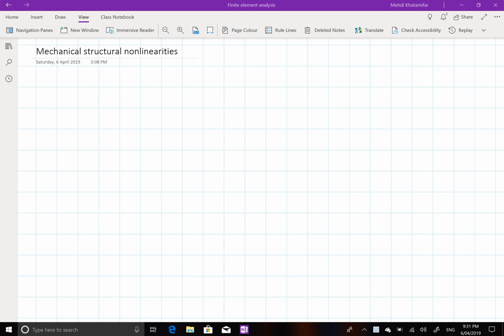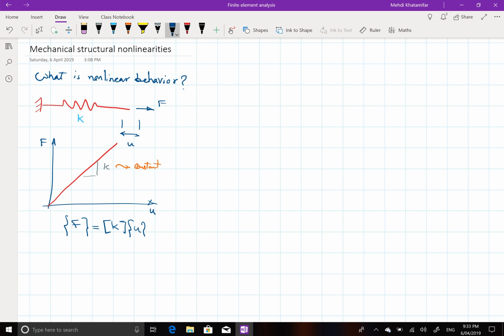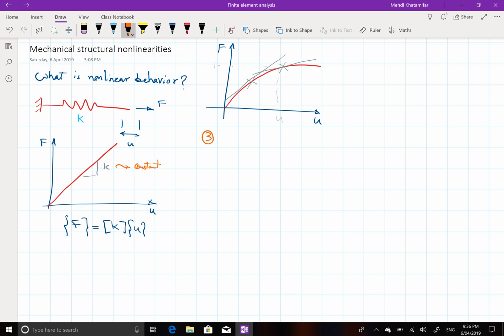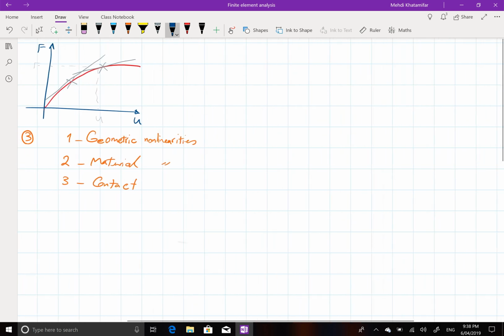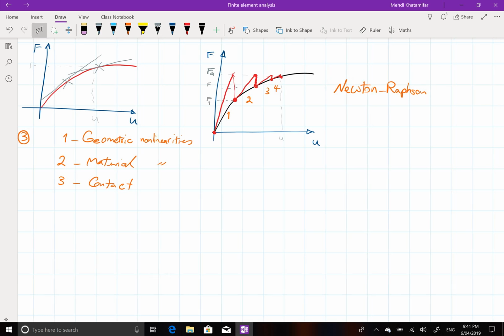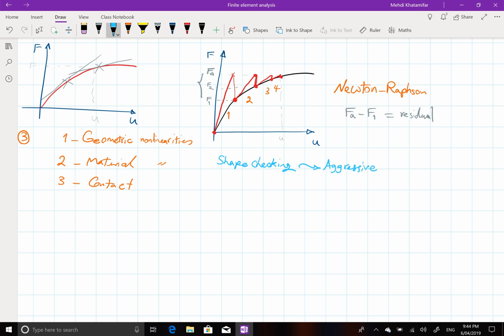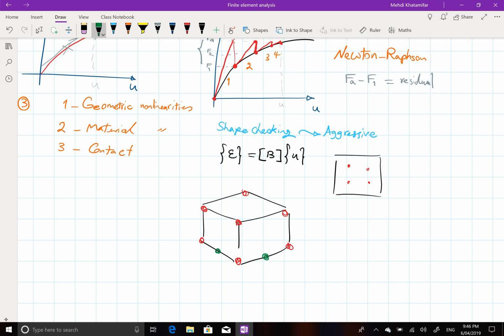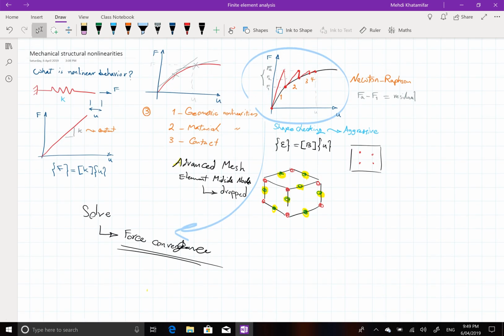AP09 1 ANSYS training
nonlinear behavior